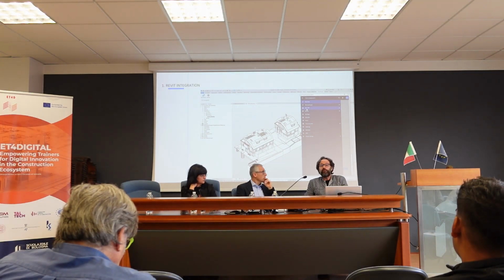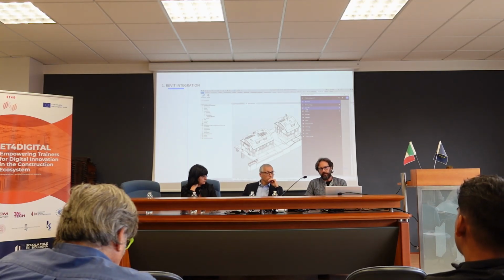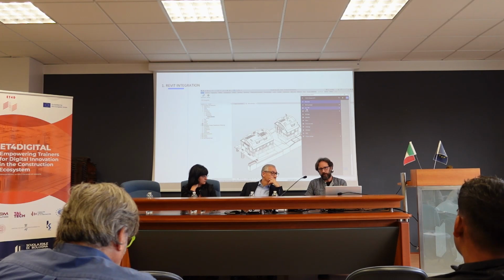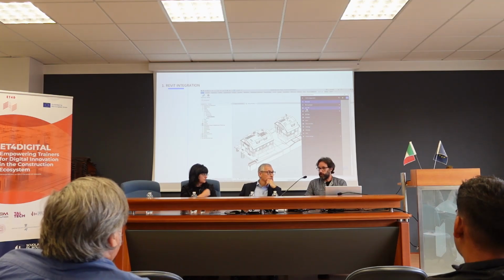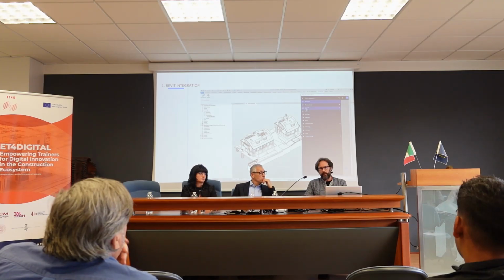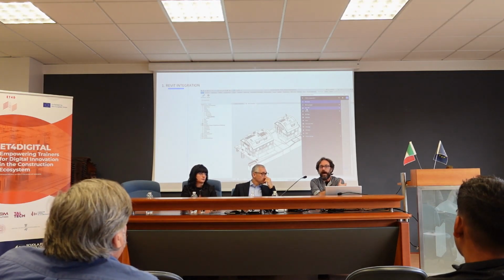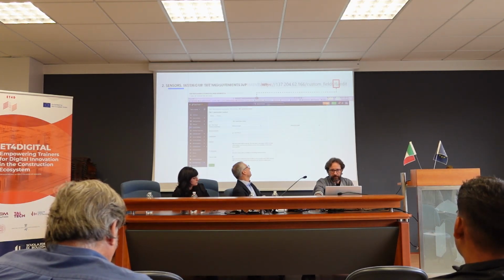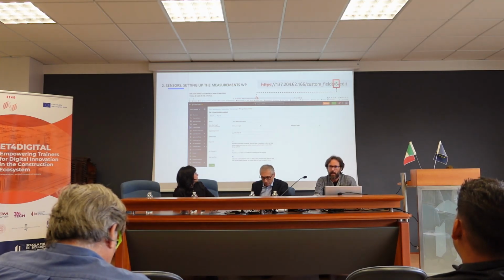ET4Digital - Transnational Training for the use of the demonstrator - part 2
ET4Digital - Empowering Trainers for Digital Innovation in the Construction Ecosystem - WP3: New teaching approach for digital transition - Transnational Training for the use of the demonstrator part 1: ing. Andrea Ballabeni